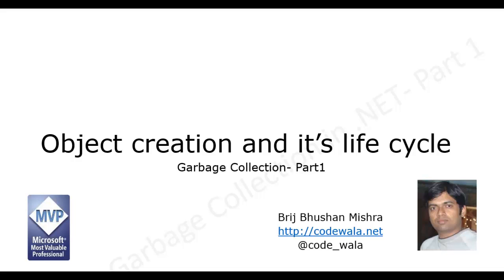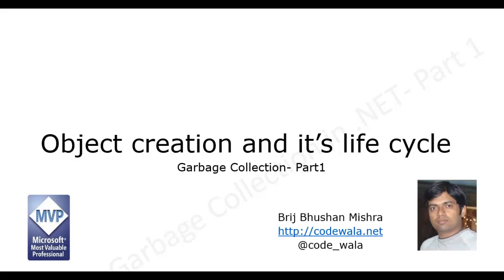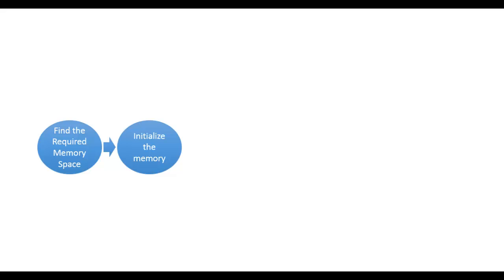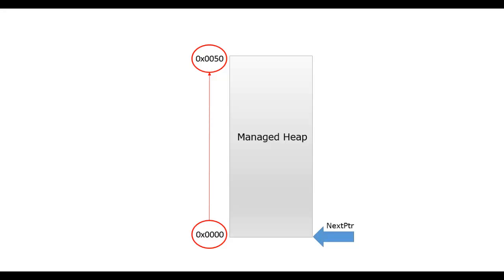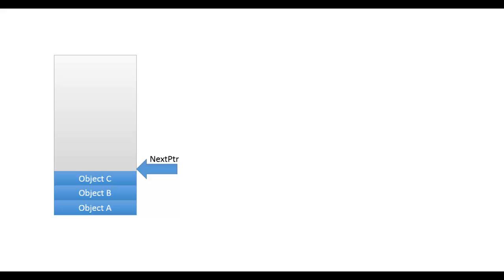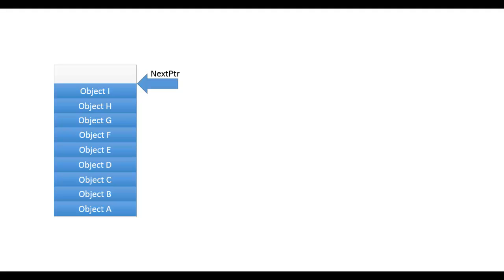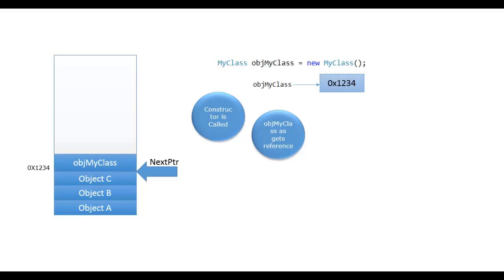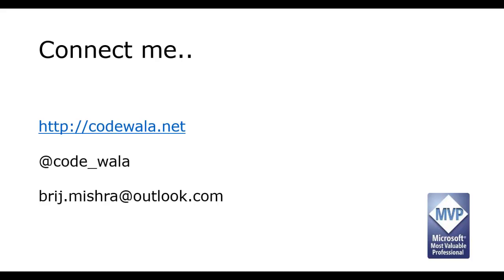Object Creation and it's life cycle - Garbage Collector Part-1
I am posting a series of videos on Garbage Collector and this is first part of the series. In this video, I have talked about the life cycle of object.